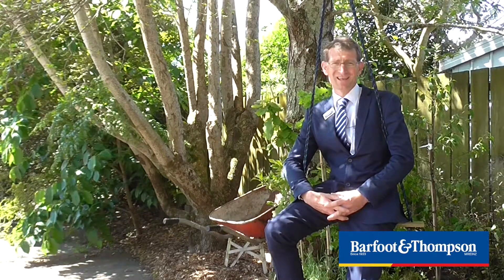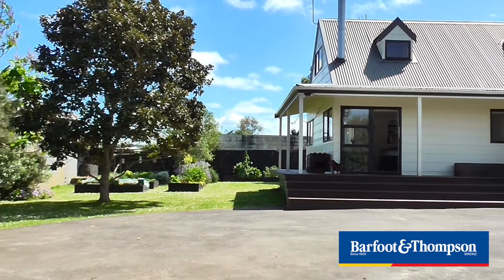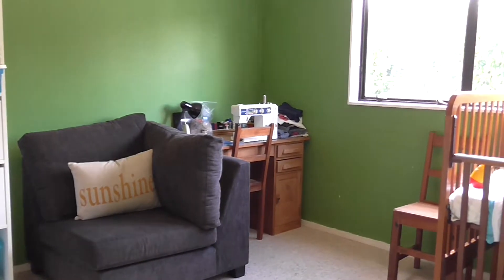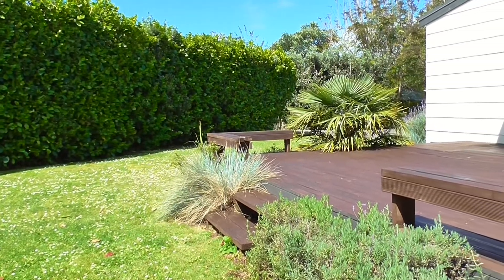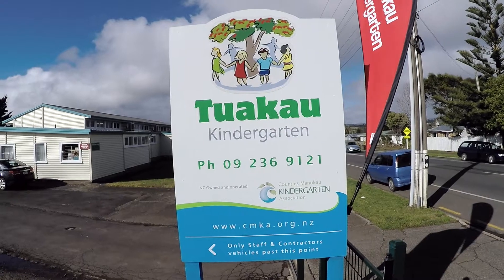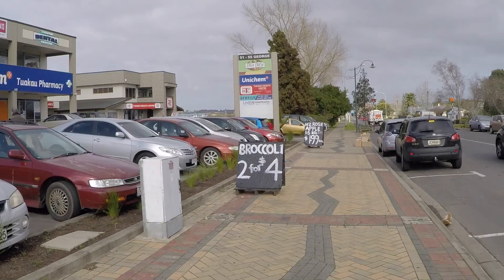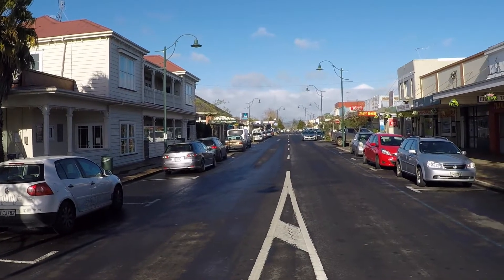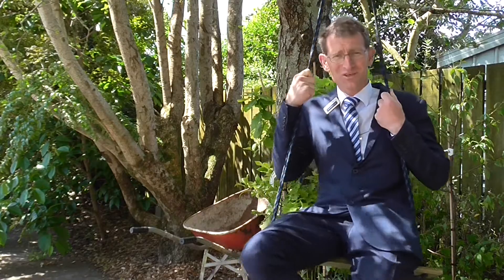16 Kowhai St Tuakau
Set on a generous 991sqm section, there is plenty of room for you, your family and pets to enjoy your Kiwi quarter acre dream.